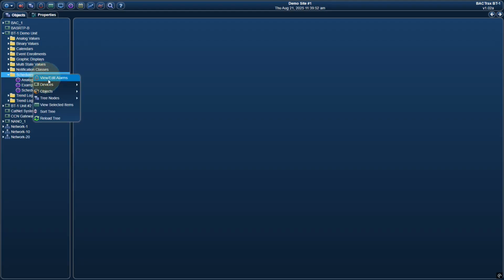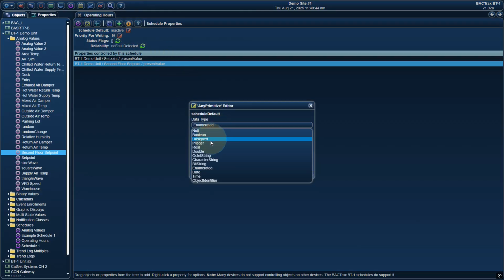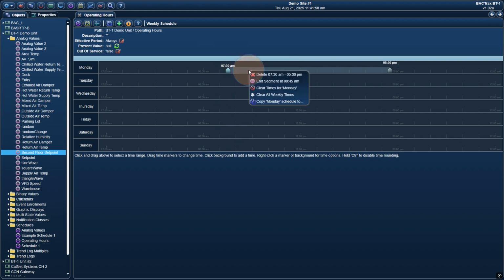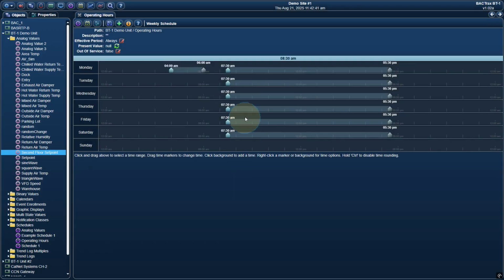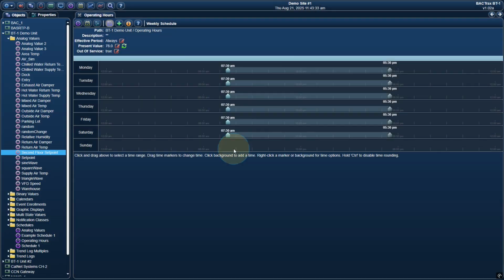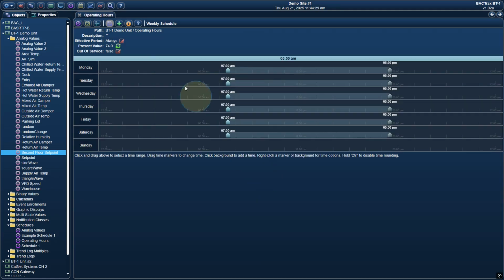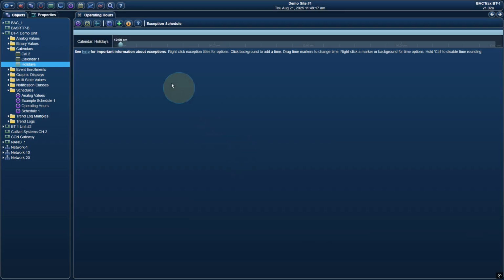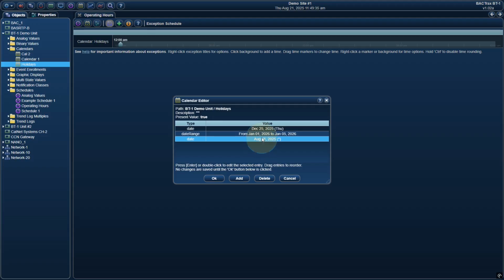BT-1 Schedules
Covers creating and editing schedules and exception periods.